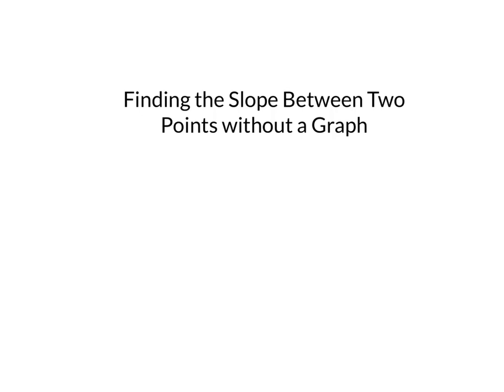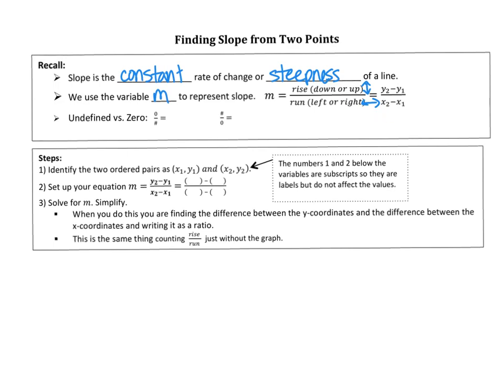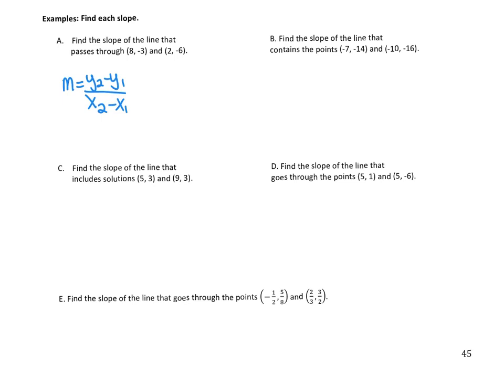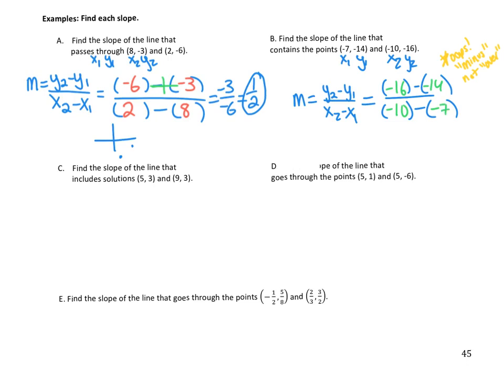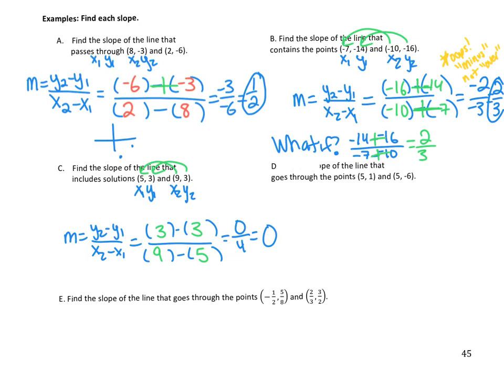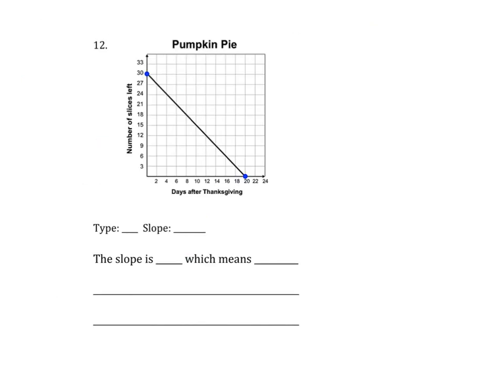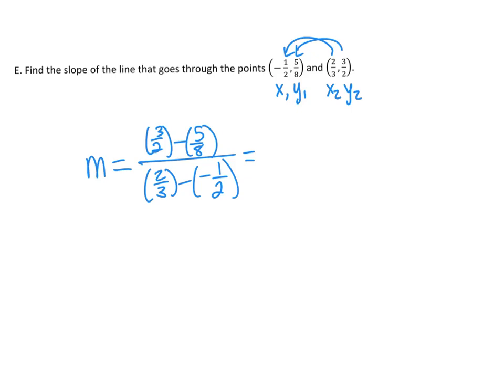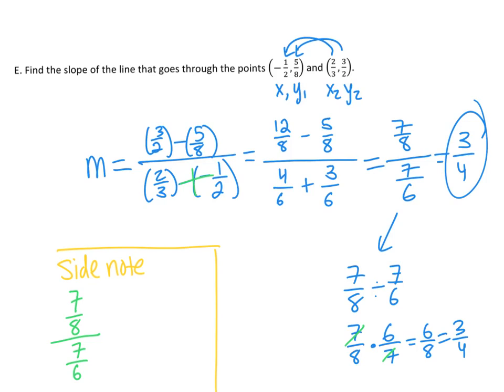Slope from two points